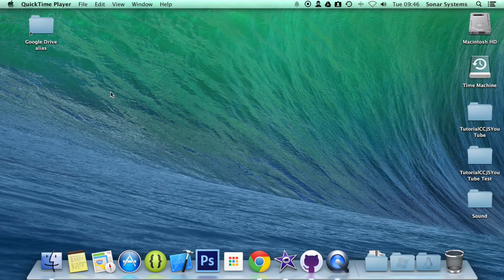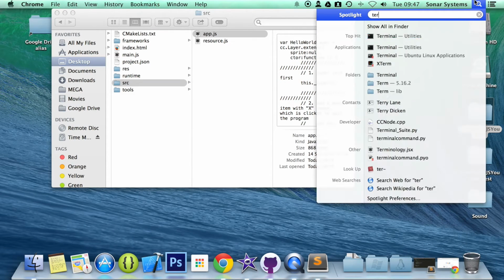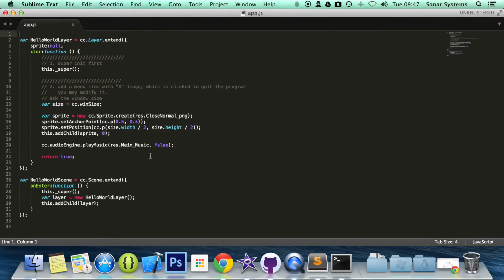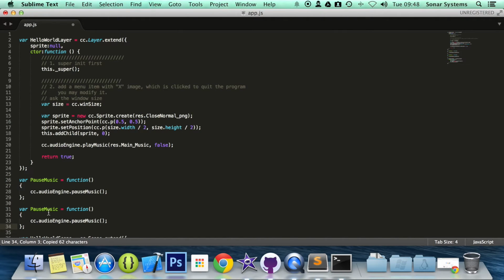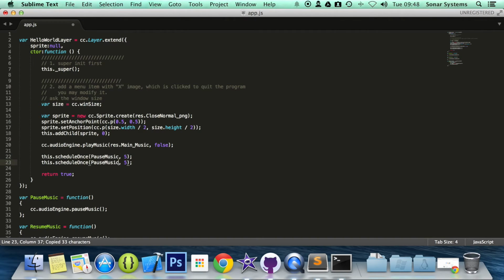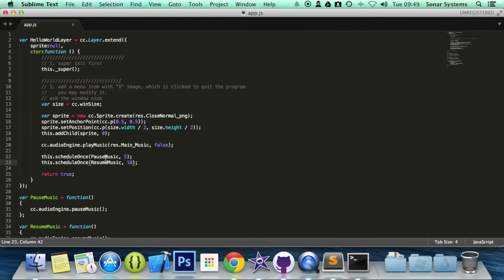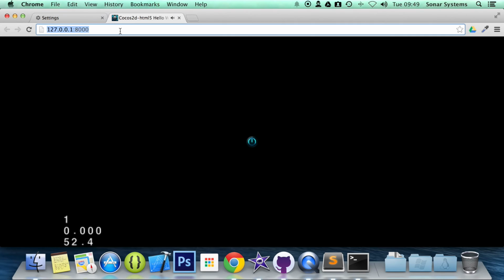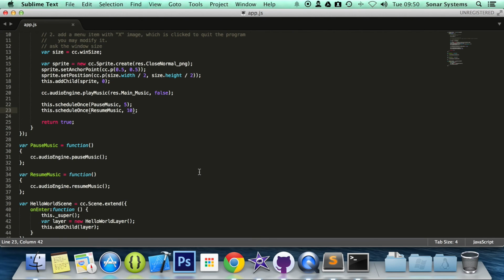Cocos2d-JS v3 Tutorial 35 - Pausing and Resuming Music